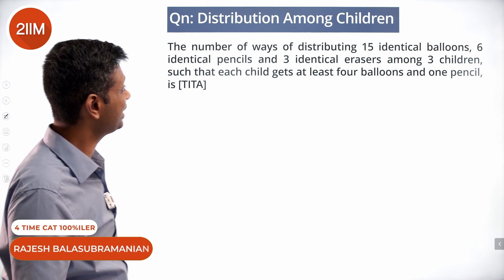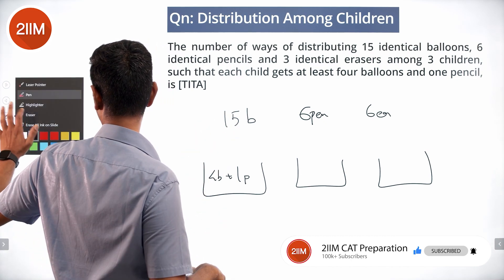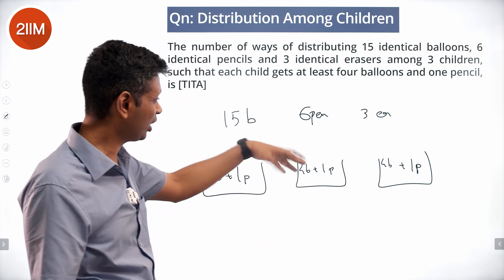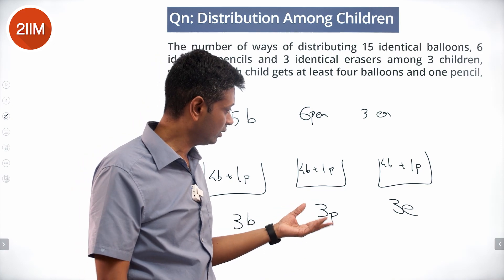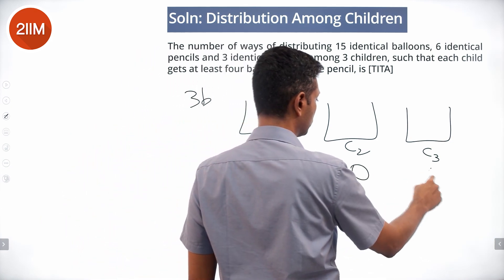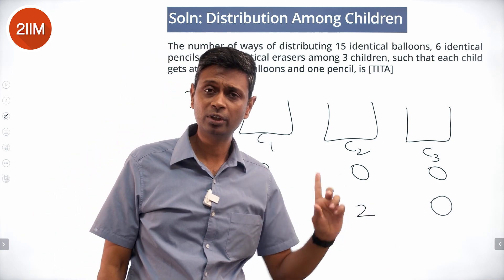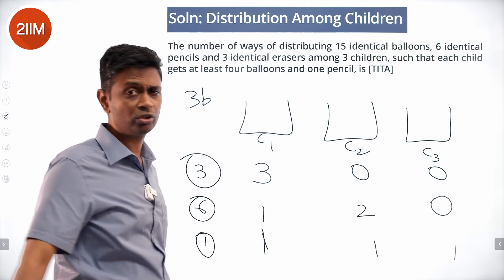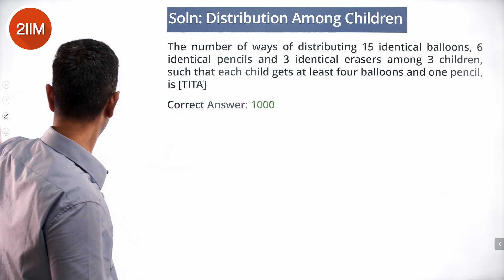CAT 2021 Slot 2 Solutions Quantitative Aptitude | Distribution Among Children | CAT 2022 Preparation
The number of ways of distributing 15 identical balloons, 6 identical pencils and 3 identical erasers among 3 children, such that each child gets at least four balloons and one pencil, is